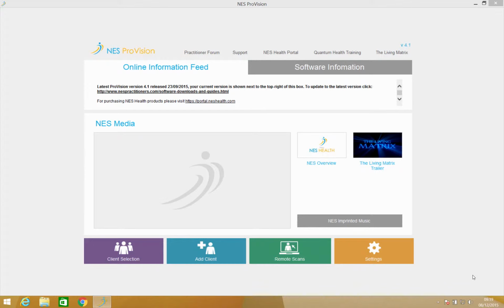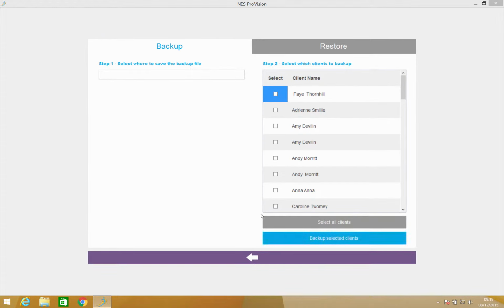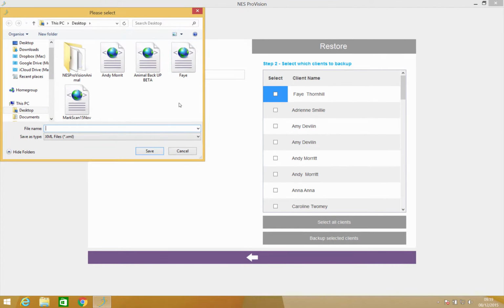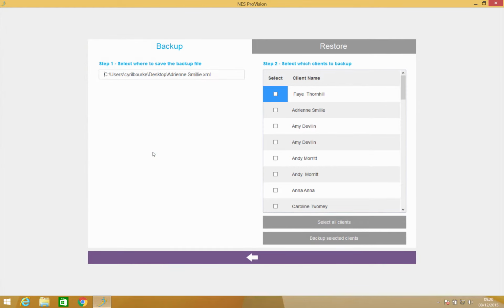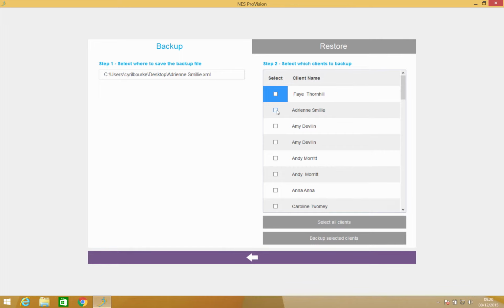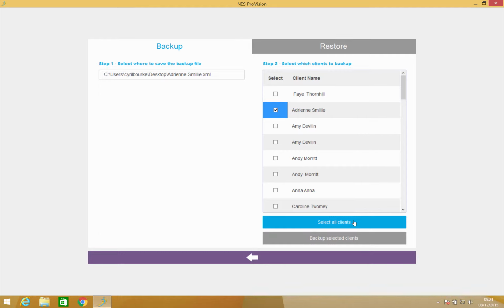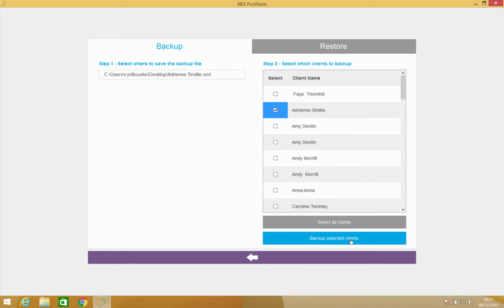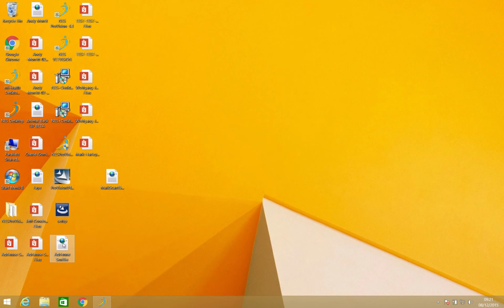NES Provision How To Back Up Client XML File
NES Health Practitioner instructional video. How to back up client scan file.